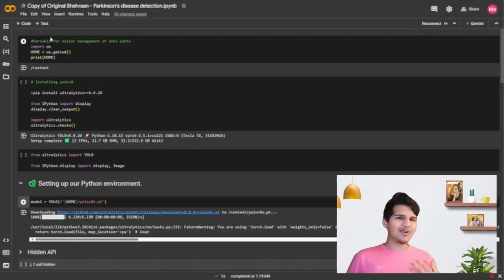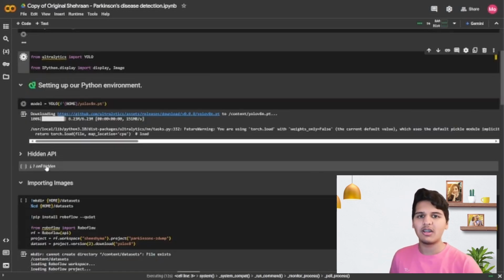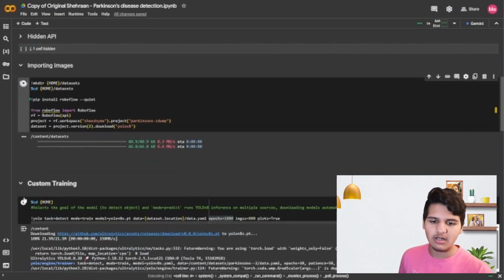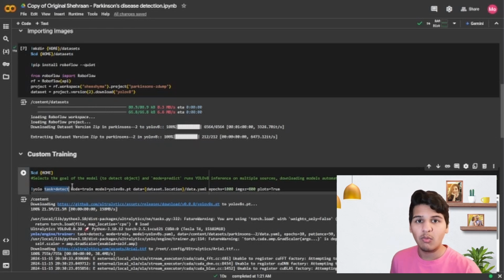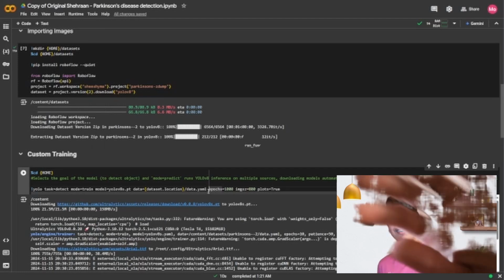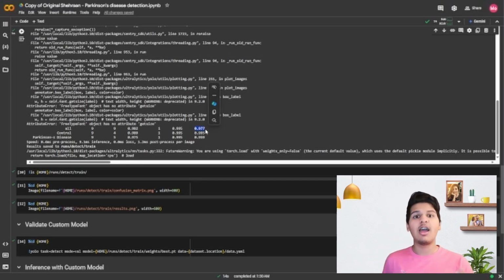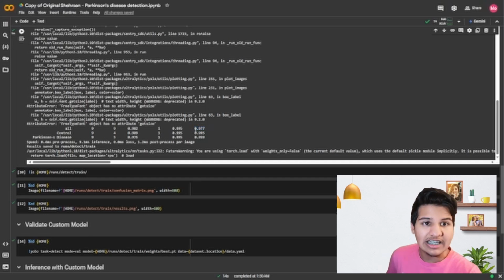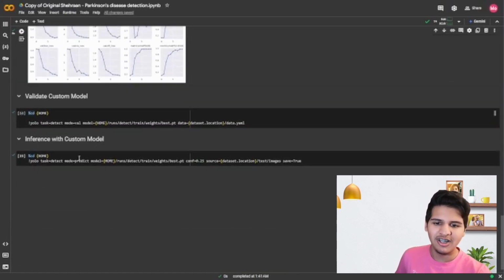Parkinson's Disease Detector Demonstration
In this video, I go over the technical aspects of a Parkinson's Disease Detector I created.